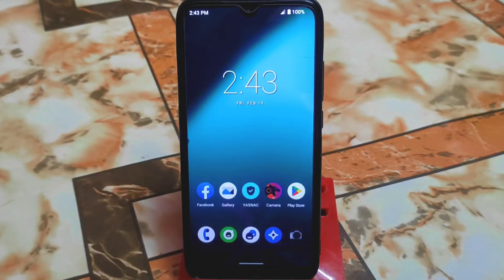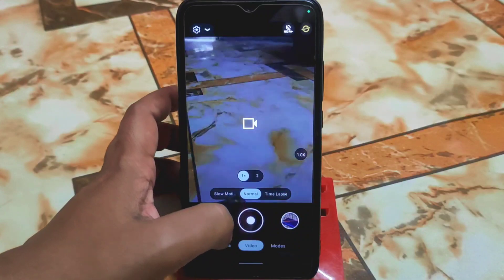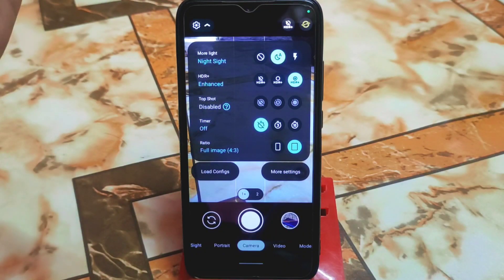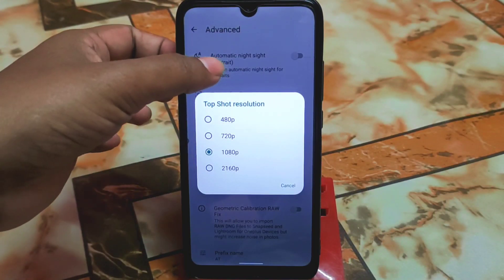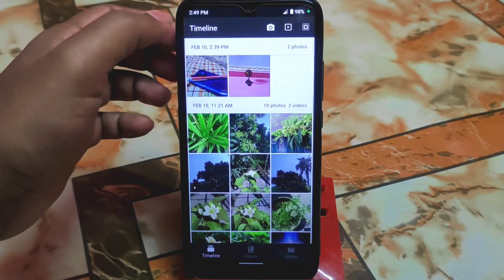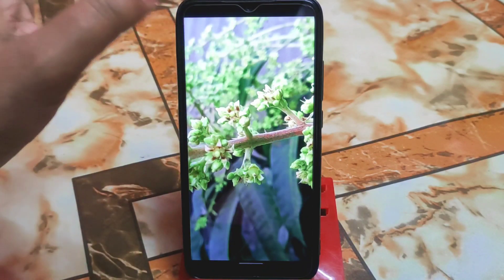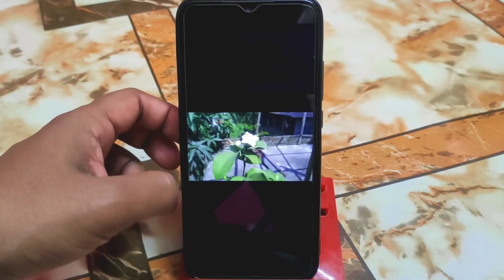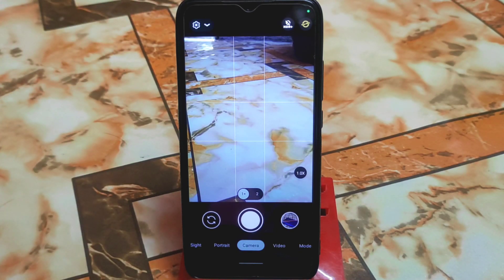Gcam Leica Edition With Leica Watermark & Custom WaterMark|Install Leica Gcam|New Features|Android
In this video i will Review Gcam Leica by AGC with videos and photos sample.Another best gcam for all android.Best Gcam to try in 2023.Gcam For Android 13 as well.